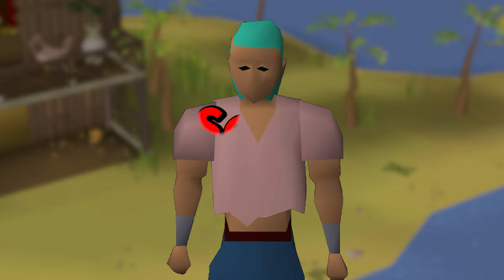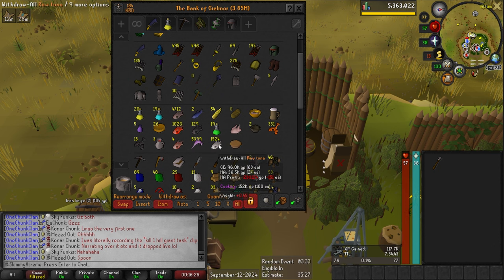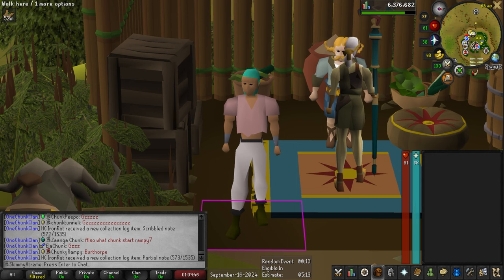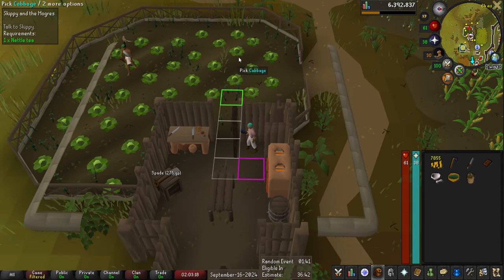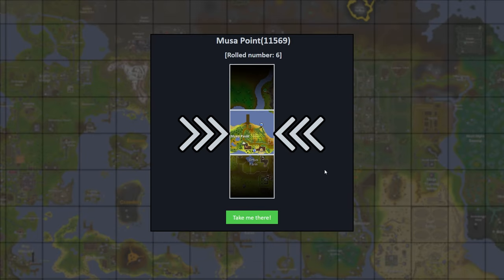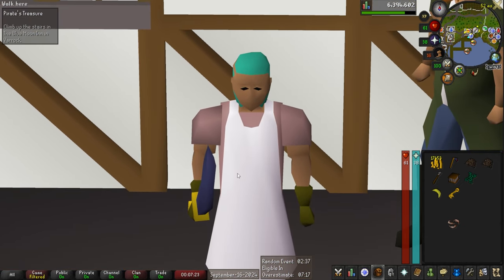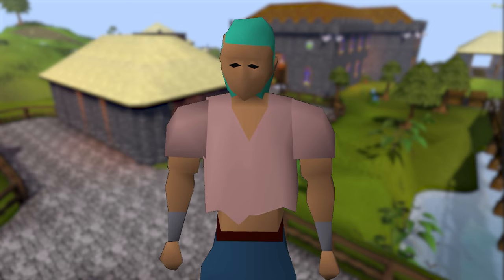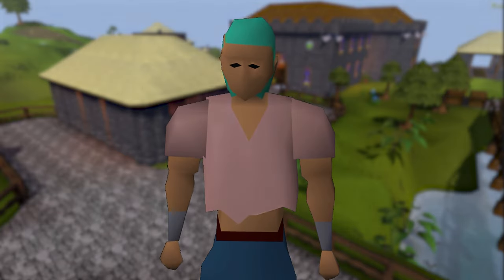I GOT The RAREST Fish In OSRS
Shoutout For Helping Me With The Thumbnail! - @Schpuners

Join my clan in game!
CC Name - Amore Mio